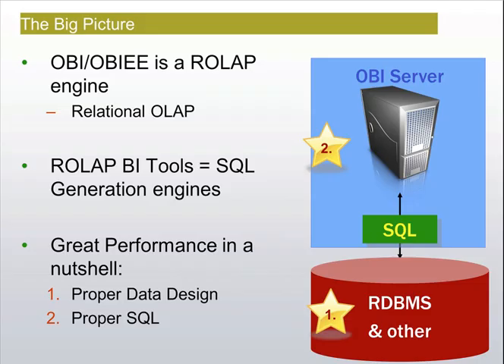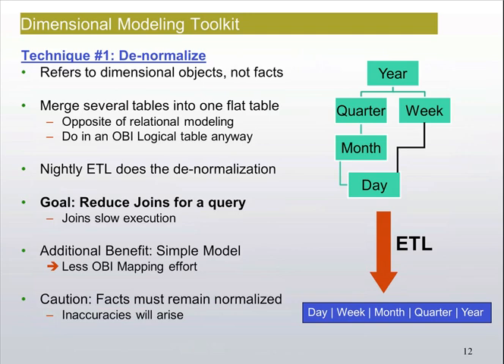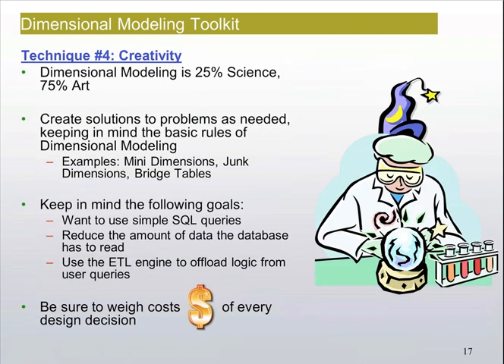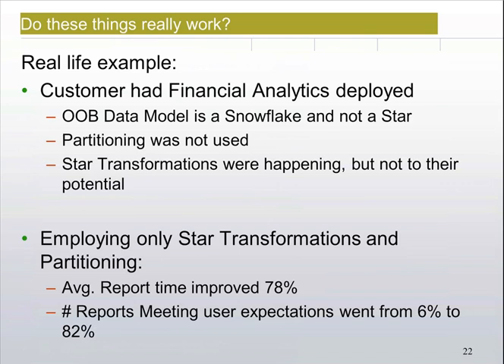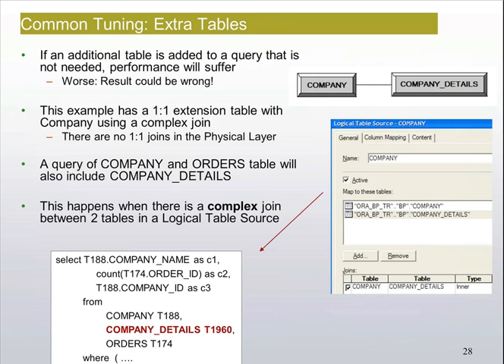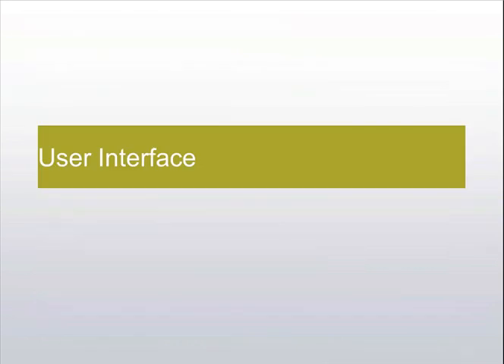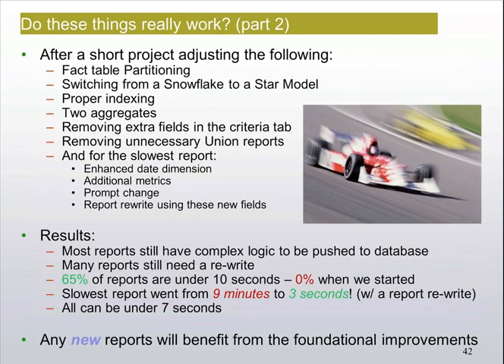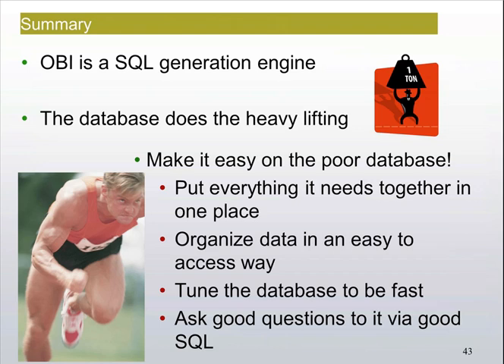Webinar: A Mix of Art & Science: How to Achieve High Performance Business Intelligence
Good business intelligence system performance takes a little planning.  Jeff McQuigg from KPI Partners will go over some classic topics that you should consider while you are designing your business intelligence system.

These best practices are timeless.  If you are in the business intelligence space and your business card refers to you as an architect, project manager, OBI designer or developer, data modeler or ETL developer... this session is for you!  Some of the topics covered include:

- The Anatomy of an Oracle BI Query
- Logical Data Architecture
- Know Your SQL
- Common Tuning Mistakes
- General User Interface Recommendations

Tuesday, June 7, 2011
Jeff McQuigg